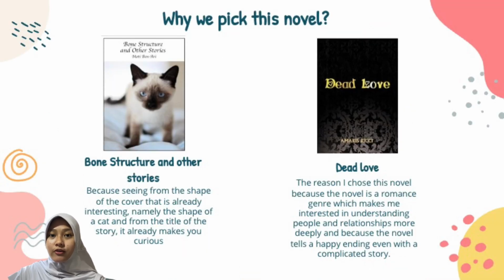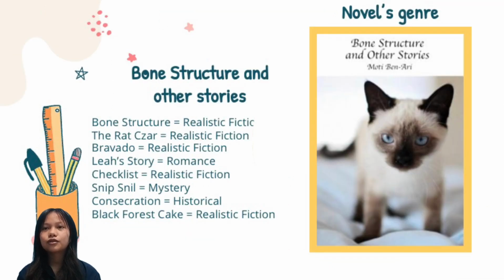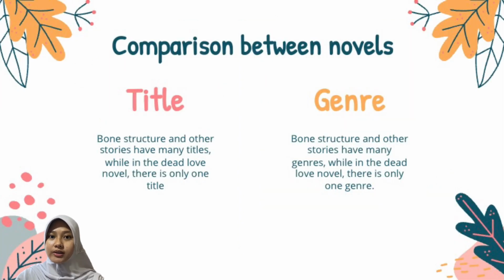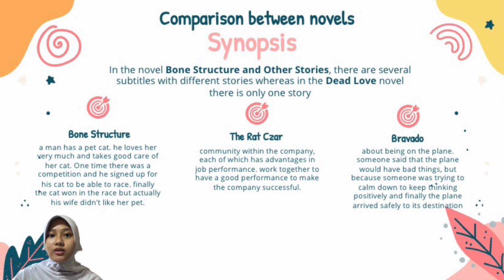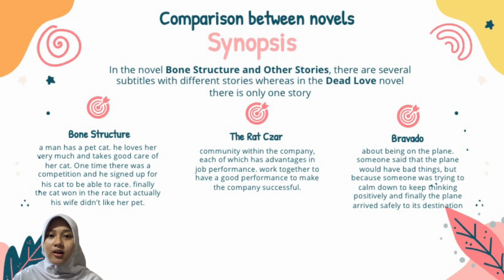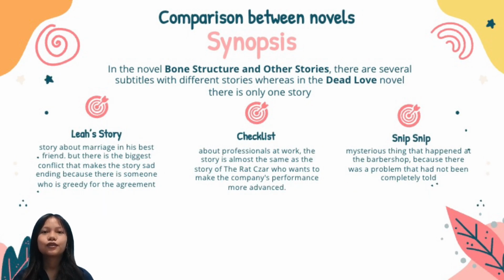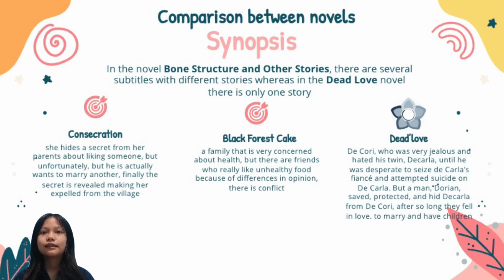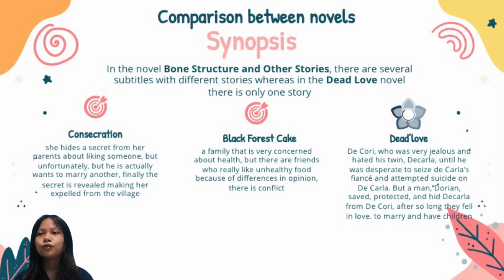English Final Exam Project - Reviews of Novels Bone Structure and Other Stories & Dead Love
Permission to submit an English Final Exam

Name : Aisyah Salwa Nabila ( 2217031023 )
             Aprilia Ayuni Lumban Gaol ( 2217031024 )
Class A Mathematics
Faculty MIPA